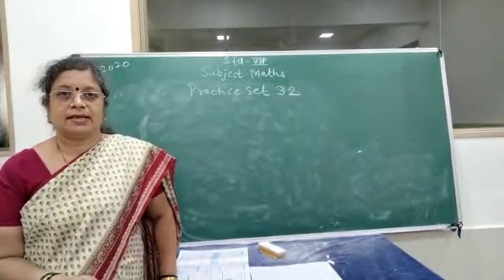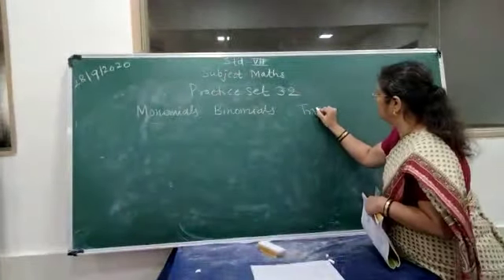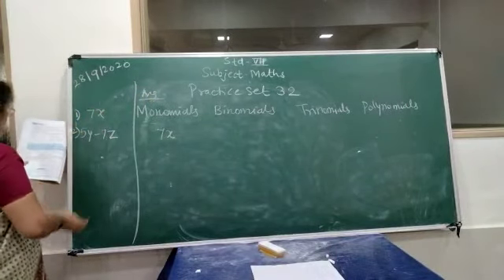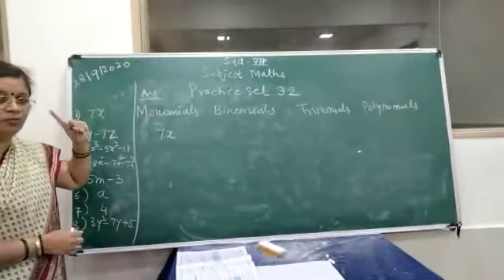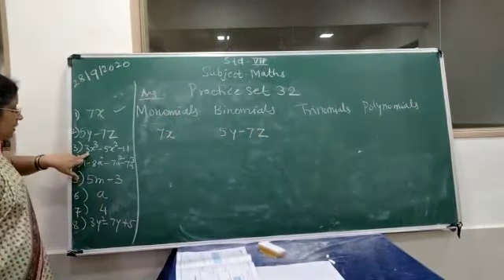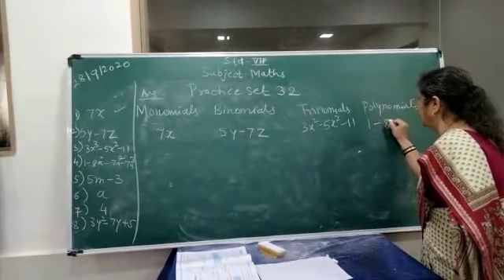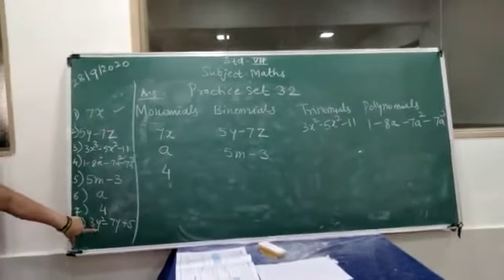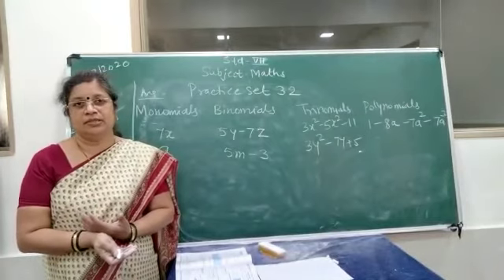CHAPTER NO. 8 :- ALGEBRAIC EXPRESSIONS AND OPERATIONS ON THEM (PART 3)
ONLINE LECTURE SERIES FOR STD - VII
SUBJECT:- MATHS
TEACHER :- MRS. AMITA NAZIRKAR